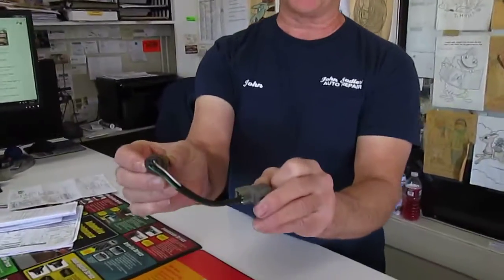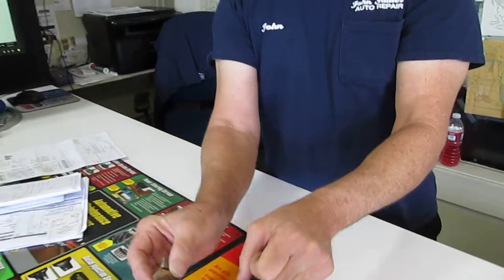How to help your Customers when Walmart damages there vehicle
Hi Everyone: This video is to show the world how Walmart and the Bureau of Automotive Repair has treated my Customer. We will keep you posted on the progress as we go. Currently waiting for a call back from the Bureau and Michael Turko at this time.